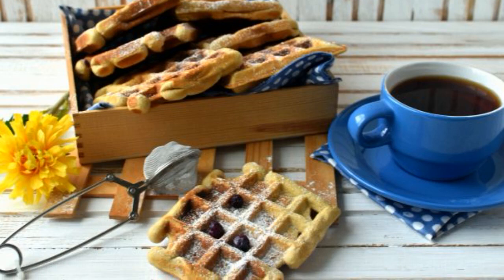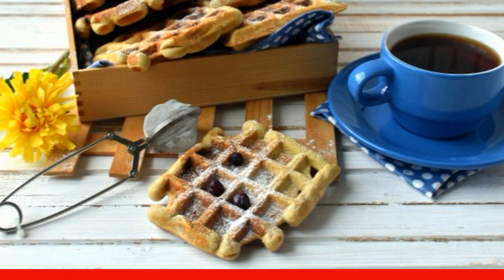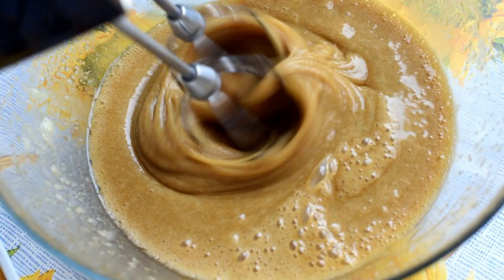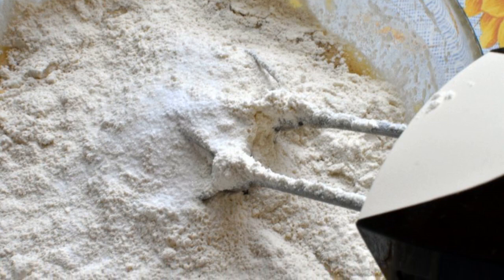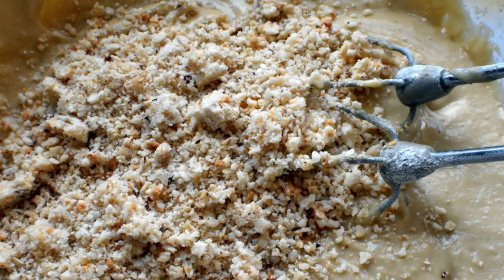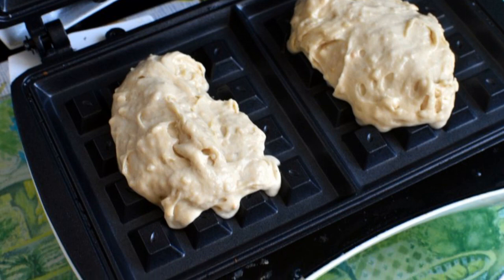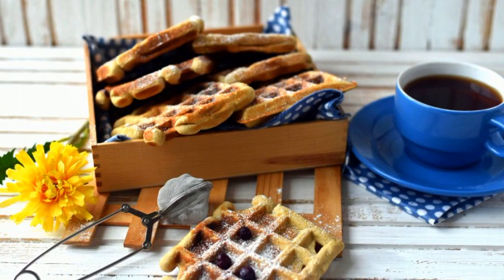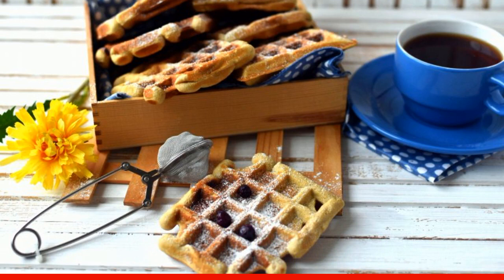Walnut waffles on molasses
Very fragrant and satisfying waffles. The dough is equally well suited for baking both thin waffles and thicker Viennese ones.

Ingredients:
Molasses — 2 tablespoons,
Sugar — 3 tablespoons,
Eggs — 3 tablespoons,
Vegetable oil — 100 Milliliters,
Wheat flour grade 1 — 1 Glass,
Corn starch — 2 tablespoons,
Baking powder — 1 teaspoon (with a slide),
Nuts — 1 Glass,